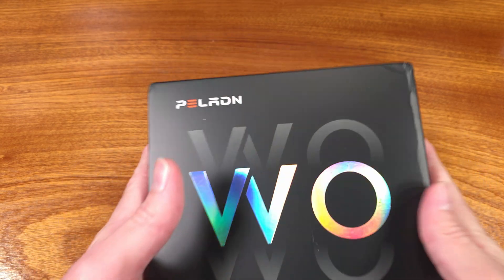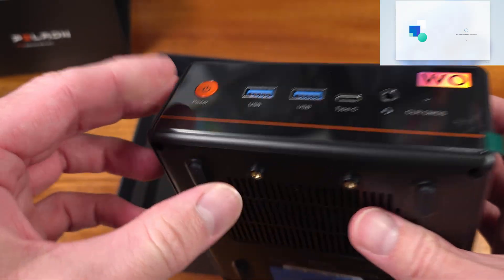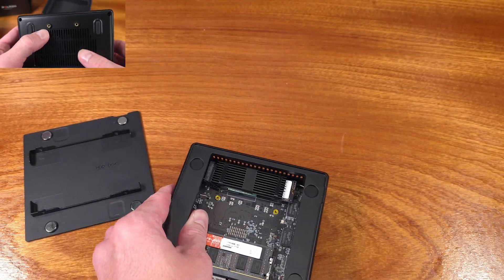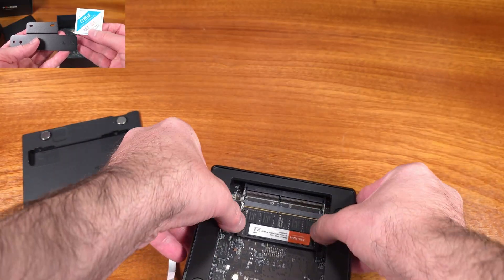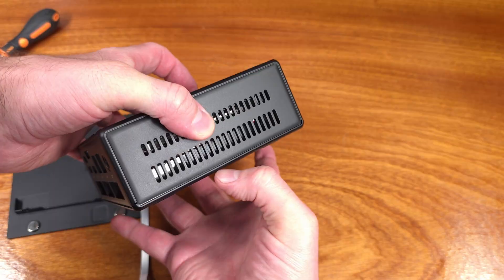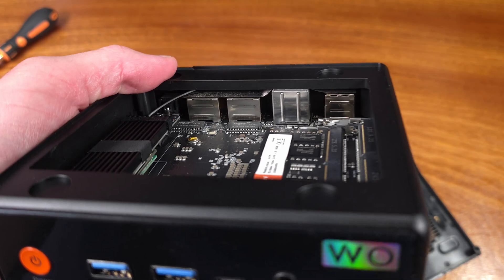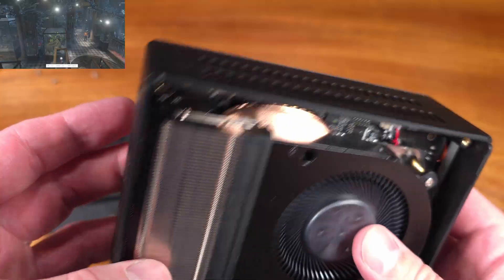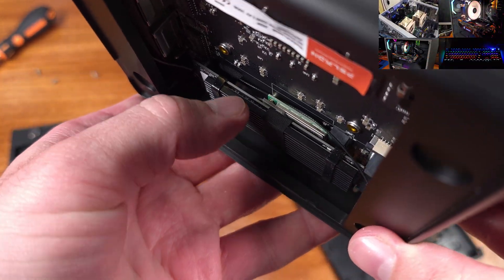Mini PC Value - The Peladn WO4 5600H Mini PC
The Peladn WO4 5600H Mini PC

Today we’re taking a look at the Peladn WO4 Mini PC running an AMD Ryzen 5600H CPU with the RX Vega iGPU with 16GB of DDR4 3200MTS memory and a 512gb NVMe SSD all in this little package. Mini PCs are really catching in these days, they’re usually a good value vs buying older off lease enterprise PCs for people who want a nice new mini PC to use as a basic desktop, HTPC hidden away in an entertainment center in your living room, or even powering your homelab like this one will for me after the review. This version of the WO4 features some solid CPU performance from the 5600H in part thanks to the power draw allowances up to about 55w under load and the pretty decent cooling that's built in

Gaming PC Builds:

AMD Ryzen 9000 Gaming Rig:
AMD Ryzen 9700X
Gigabyte X870E Aorus Elite
be quiet! Light Base 900 DX (white)

Intel Build:
64GB G.Skill DDR5-6400CL32
RTX 4070